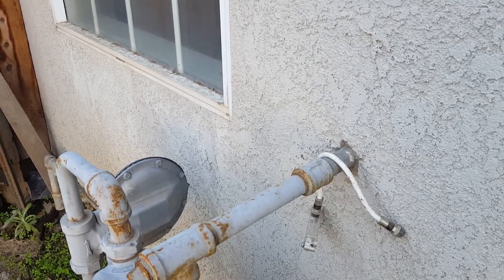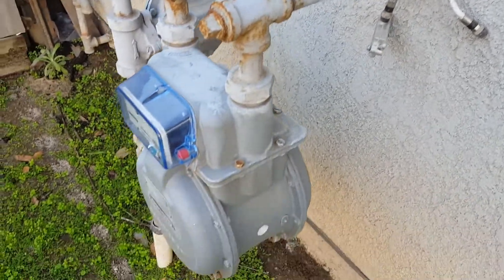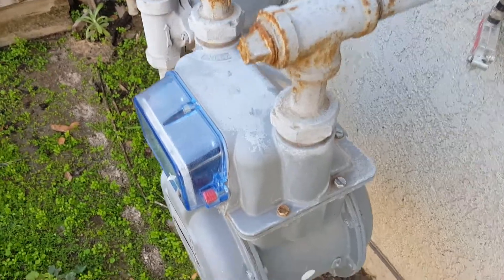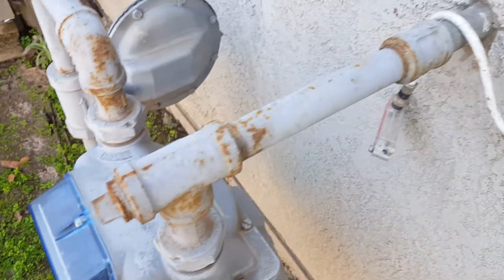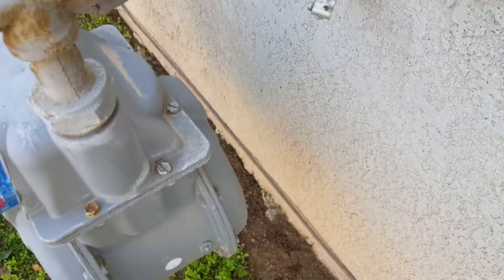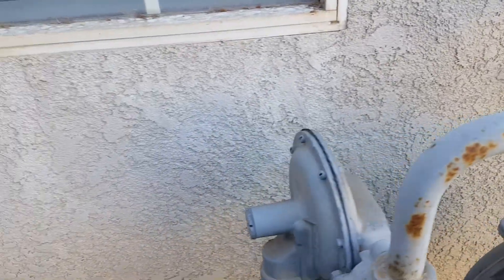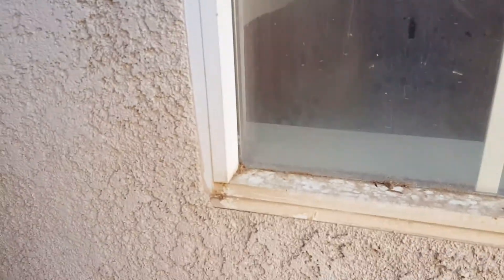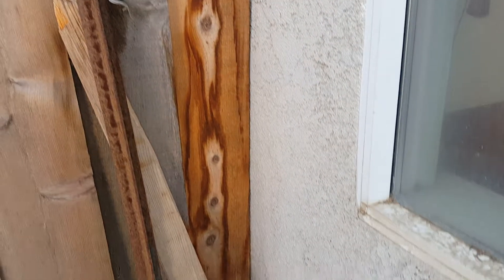Clovis Plumbing Services - Gas Line Install Proposal